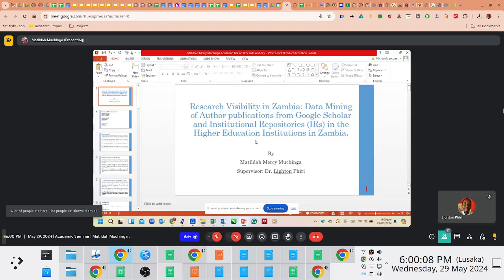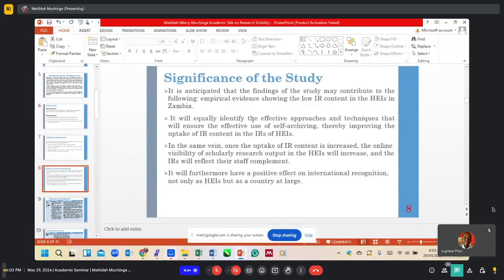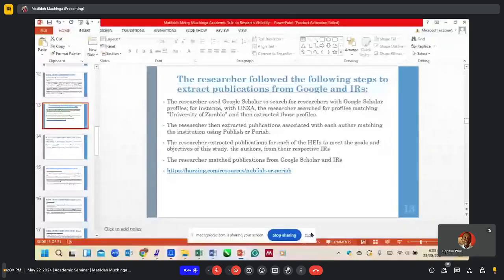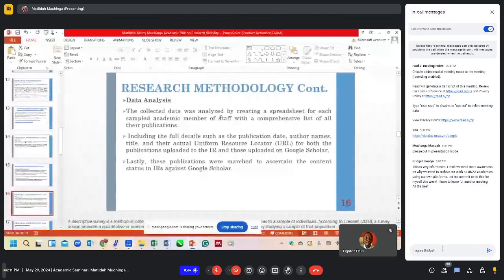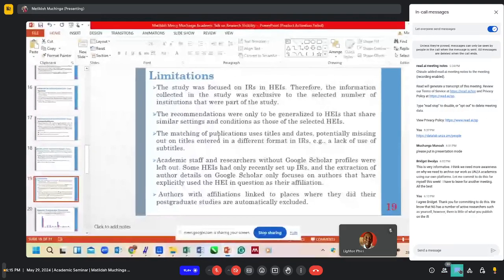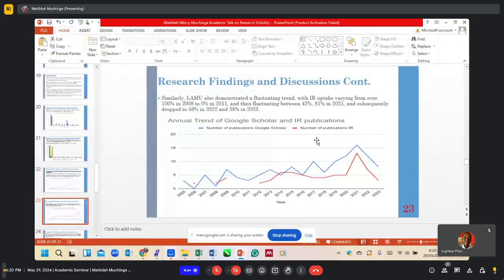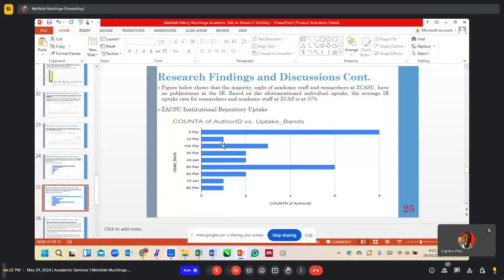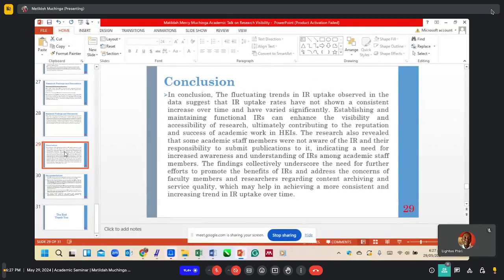Data Mining Publications from Google Scholar &IRs | Matildah Muchinga | Talks | Data Mining Seminars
Matildah Muchinga gave a talk titled "Data Mining of Author publications from Google Scholar and Institutional Repositories (IRs) in the Higher Education Institutions in Zambia" on May 29, 2024, at 17H30 GMT+2.

This talk is part of a series of seminars organised as part of the "CSC 5741: Data Mining and Warehousing" [1] postgraduate course in the Department of Computer Science [2] at The University of Zambia [3]

## Video Timeline
00:00:00 Talk Overview
00:00:30

## Title
Data Mining of Author publications from Google Scholar and Institutional Repositories (IRs) in the Higher Education Institutions in Zambia

### Speaker
Matildah Muchinga [2]

### Abstract
Zambia has experienced a consistent rise in the number of Higher Education Institutions (HEIs). However, despite the growth in registered HEIs and the enrollment of postgraduate students, the visibility of scholarly research output online remains notably low in the country (Phiri, 2018). Despite significant research efforts, there exists a noticeable gap between the content available in the Institutional Repositories (IRs) of HEIs in Zambia and the information displayed on the Google Scholar profiles of academic staff and researchers. This presentation aims to discuss various techniques for extracting author publications from Google Scholar and Institutional Repositories using tools like Publish or Perish, the Open Archive Initiative Protocol for Metadata Harvester (OAI-PMH), and Octoparse, a web data extraction tool employed to extract data from the IRs.

### Biography
Matildah Muchinga [3] is a librarian at Lusaka Apex Medical University (LAMU). In 2023, she was selected as a fellow under the Young African Library Leaders Fellowship (YALLF). Currently, she serves as the Media and Publicity Secretary for the Library and Information Association of Zambia (LIAZ).Academically, Ms. Muchinga holds a Master's degree in Library and Information Science and a Bachelor of Arts in Library and Information Science and Development Studies, both obtained from the University of Zambia (UNZA). Additionally, she has a certificate in Psychosocial Counseling from the University Teaching Hospital-HIV Counseling Center.
Before joining Lusaka Apex Medical University, Ms. Muchinga gained experience as an Assistant Librarian intern at the Zambia Statistics Agency and at the University of Zambia Library. She also worked as a counselor at the Centre for Infectious Disease Research in Zambia (CIDRZ), the Society for Family Health (Sfh), and Grassroots Soccer Zambia.